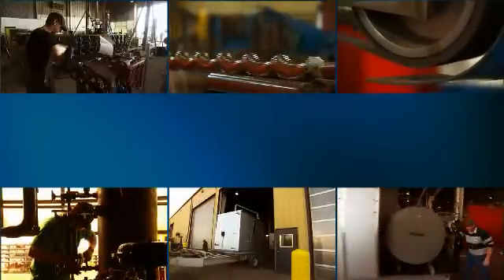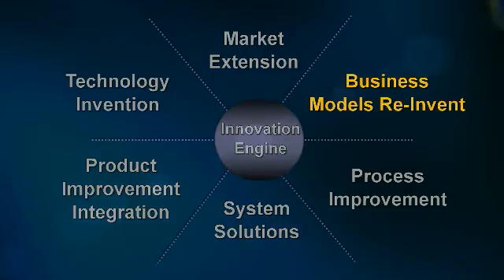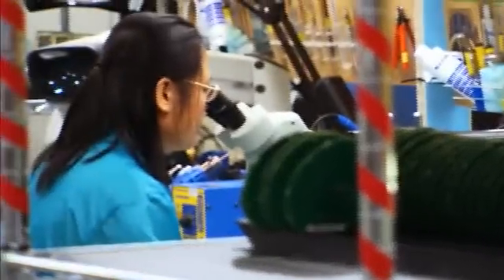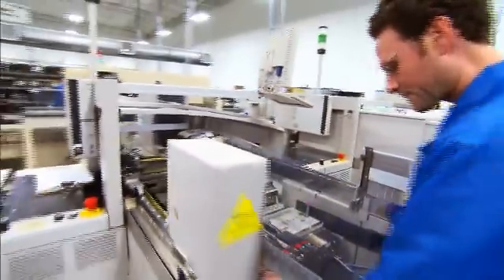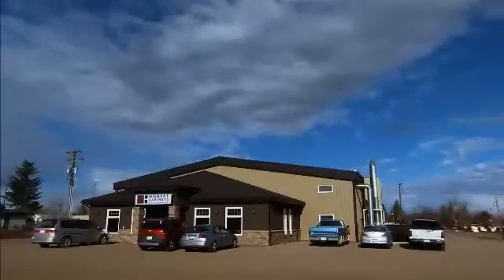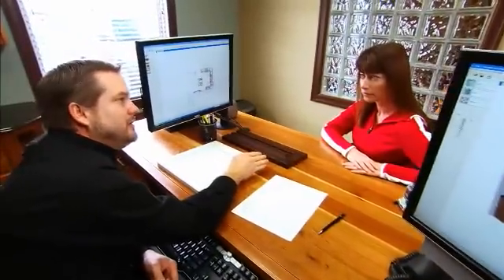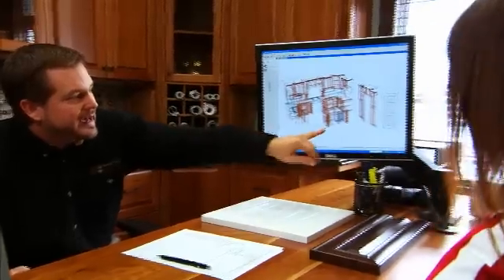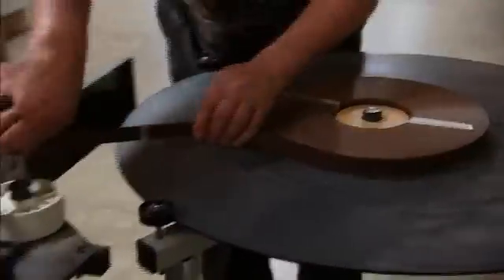Dynamic Source Manufacturing - Productivity in Electronics Manufacturing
It's all about working smarter, not harder; A key success to productivity in Electronics Manufacturing Services

Calgary, Alberta. September 2012 - Dynamic Source Manufacturing Inc. (DSM), a leading North American Electronics Manufacturing Services (EMS) provider, receives proud recognition from Productivity Alberta, a private, not-for-profit company recognized nationally and globally as pioneers and leaders in productivity improvement, both within and beyond Alberta.

Work smarter not harder, acclaimed credit that DSM conducts such practice as a local electronics manufacturing services provider, based in Calgary, partnering with clients on a local, national and international platform.
Being prepared to re-invent the business model has made DSM more flexible to change, embracing new and innovative ideas to add value for their customers. Understanding a customer's needs, challenges and goals strengthens partnerships and encourages joint growth and prosperity. Establishing the right culture and internal team provides character and care, ensuring consistent delivery of quality and reliable electronic assembly solutions are ultimately achieved.